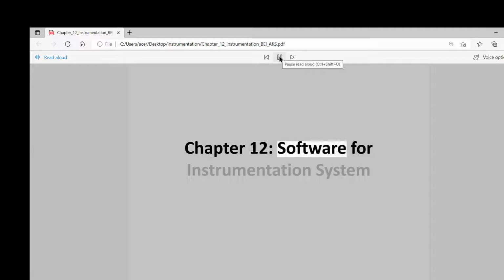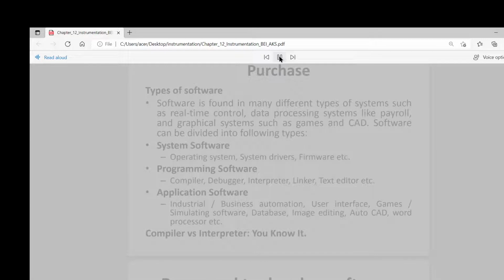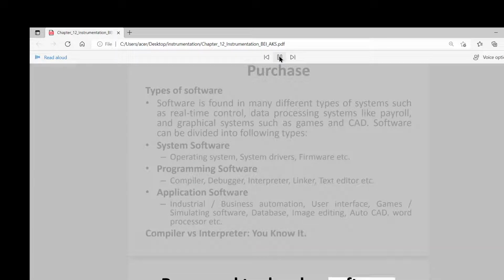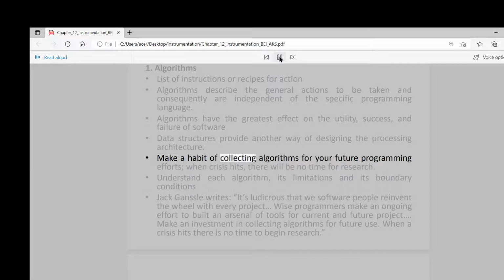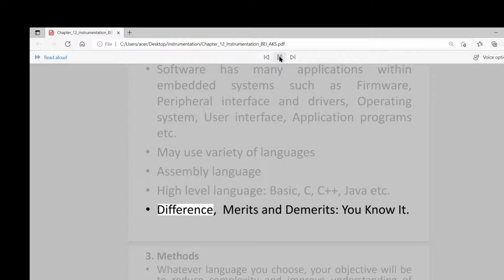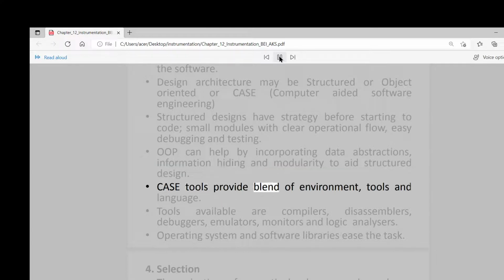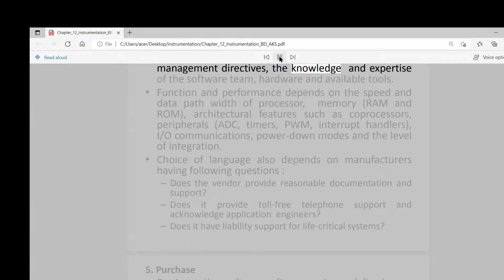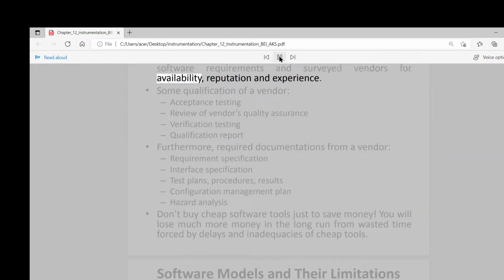Software for Instrumentation system || IOE || instrumentation imp chapter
This video is prepared for all the students who have instrumentation II in their syllabus . Enjoy watching and learning .